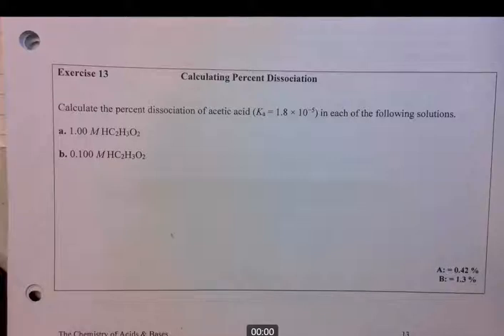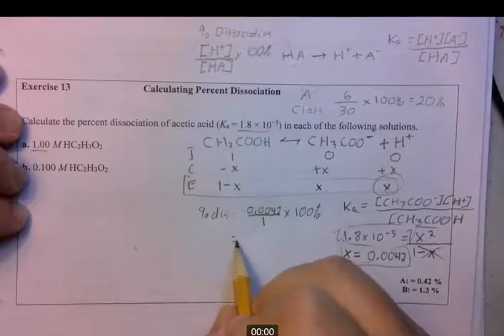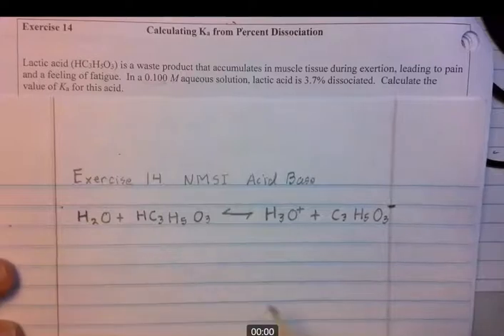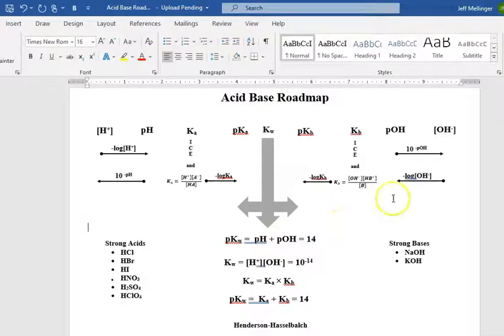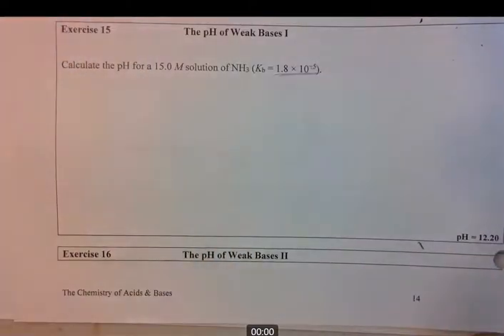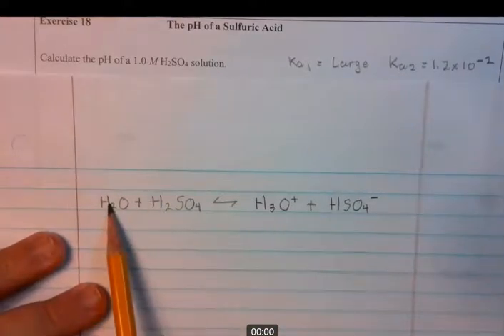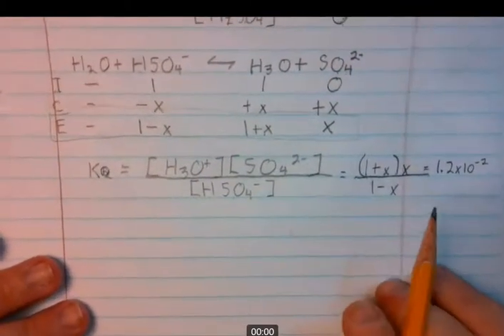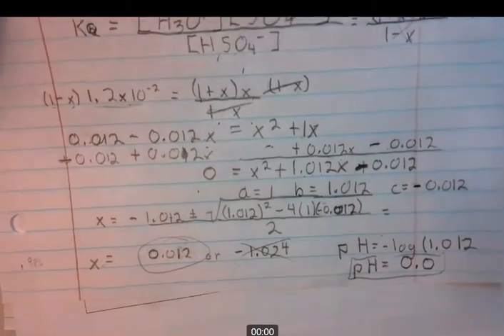Day 86 Acid Base part 5